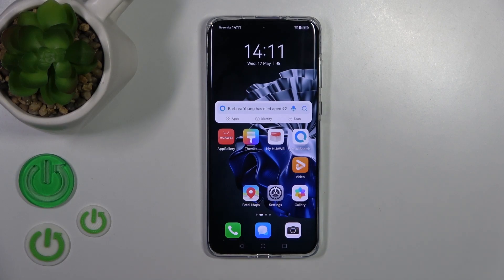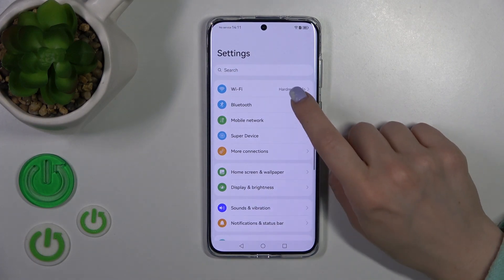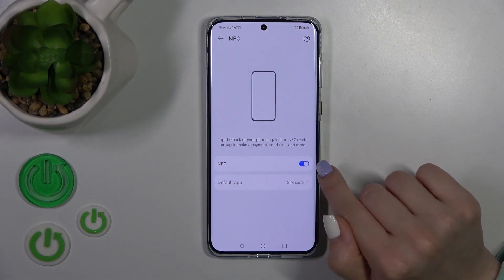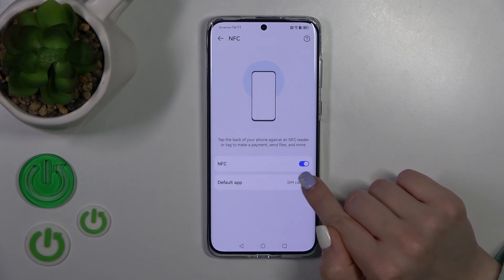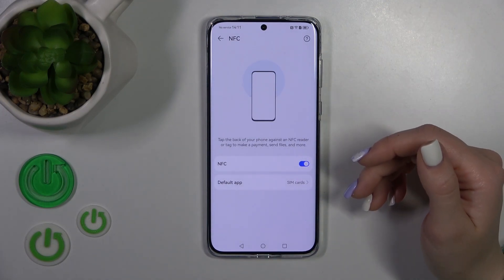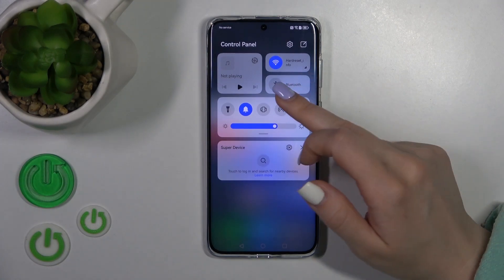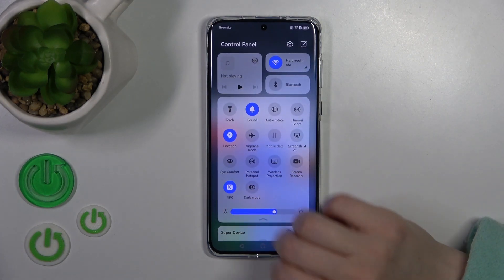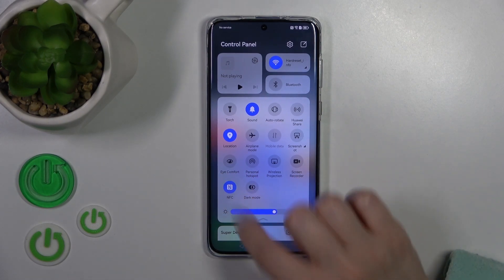How To Enable & Disable NFC On HUAWEI P60 PRO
In this tutorial, we will show you how to enable and disable NFC (Near Field Communication) on your HUAWEI P60 PRO. NFC allows you to wirelessly connect and transfer data between your device and other NFC-enabled devices, such as smartphones, speakers, and payment terminals. We'll guide you through the step-by-step process of accessing the NFC settings on your HUAWEI P60 PRO and demonstrate how to toggle the NFC feature on and off.

How to enable NFC on HUAWEI P60 PRO
Disable NFC on HUAWEI P60 PRO
Step-by-step guide to enable and disable NFC on HUAWEI P60 PRO
NFC settings tutorial for HUAWEI P60 PRO
Wireless connectivity with NFC on HUAWEI P60 PRO
Making contactless payments on HUAWEI P60 PRO